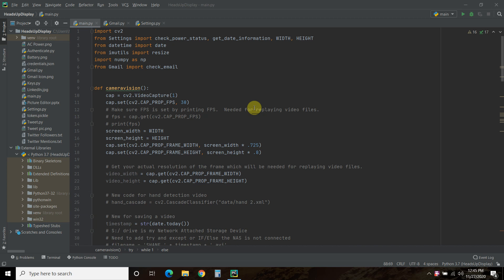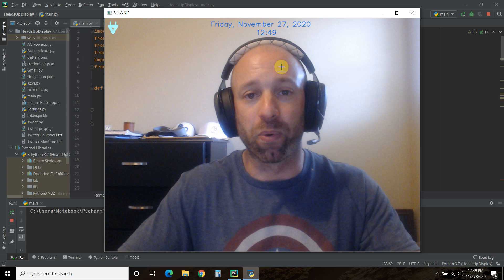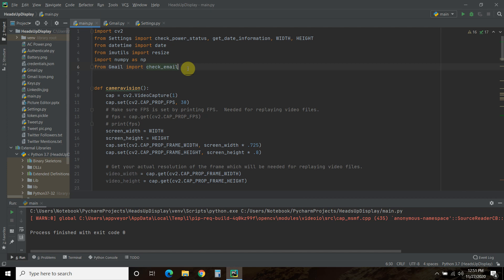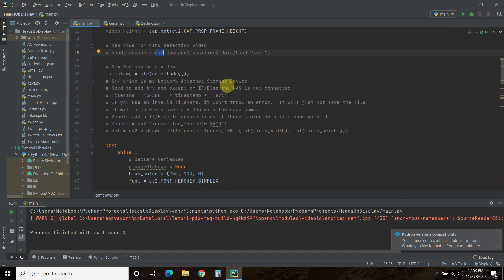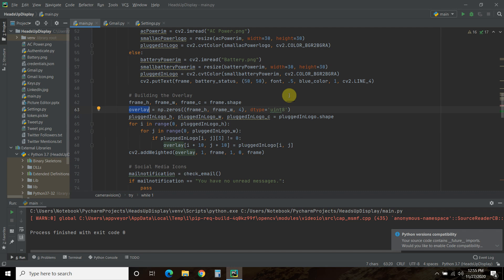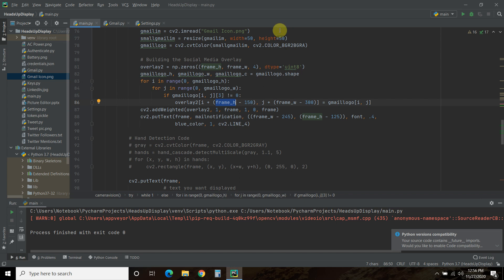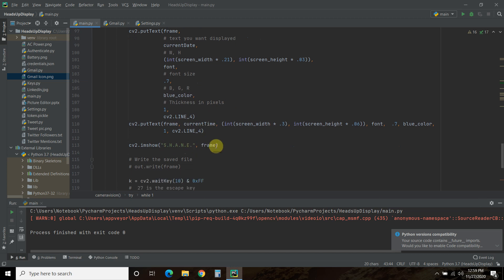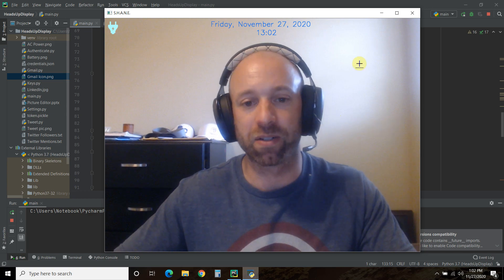Using Gmail API w/Python OpenCV Multiple Overlays Iron Man Heads Up Display | #112 (SHANE Updates!)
In this video, we'll continue working on our Iron Man Heads Up Display (HUD) using Python and OpenCV. In the previous video, we added an overlay to show a logo of AC power or battery. Now, we'll add some text to show battery remaining. Additionally, using the Gmail API, we can display a Gmail logo and how many unread messages we have in our HUD.